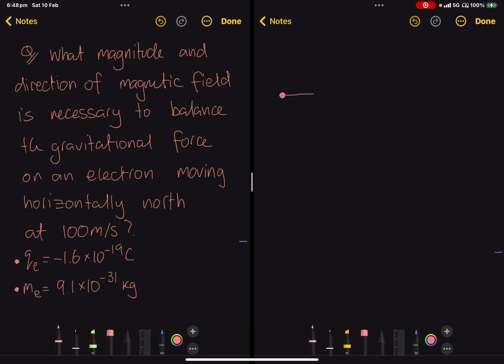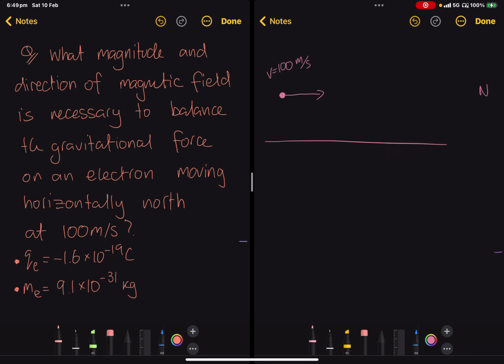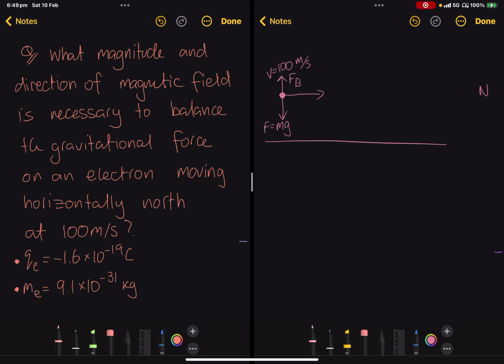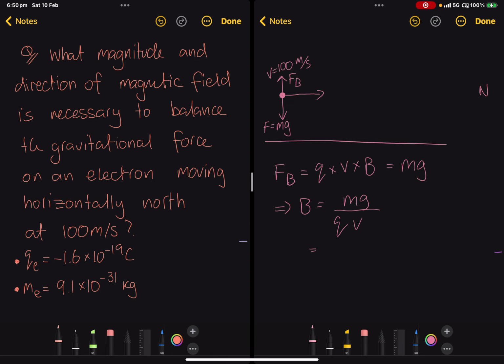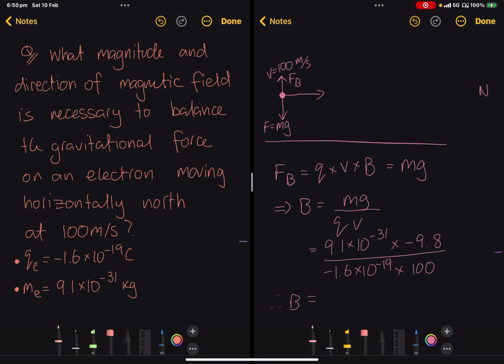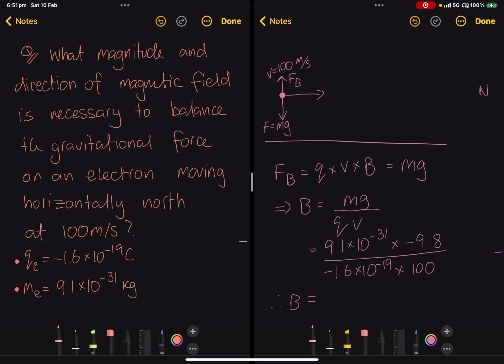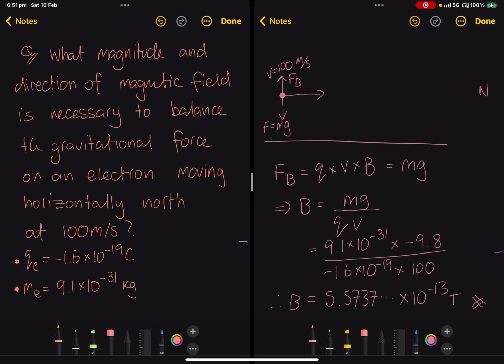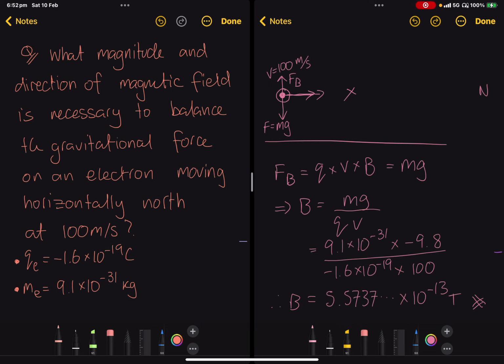Module 6 Electromagnetism Set3 Q7 Charged particles in uniform magnetic fields